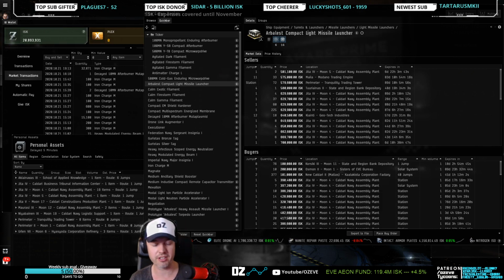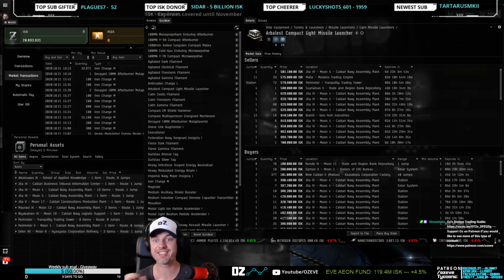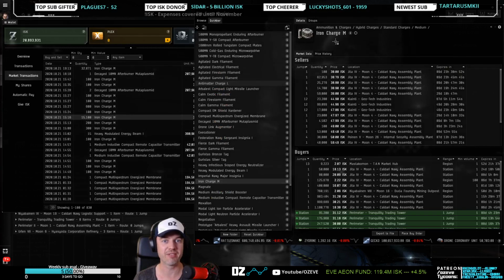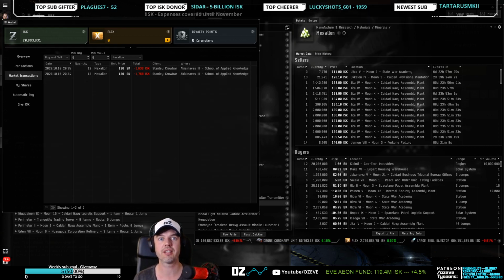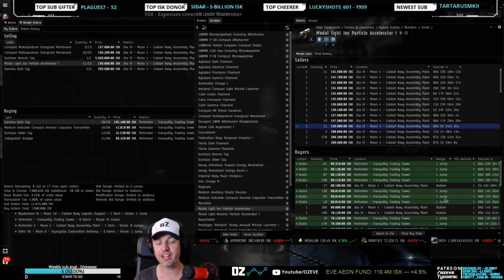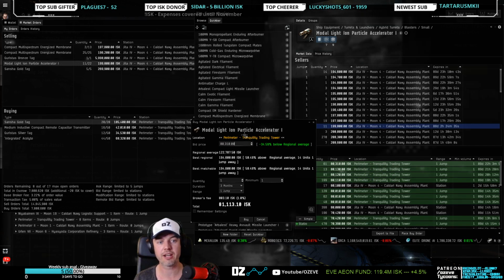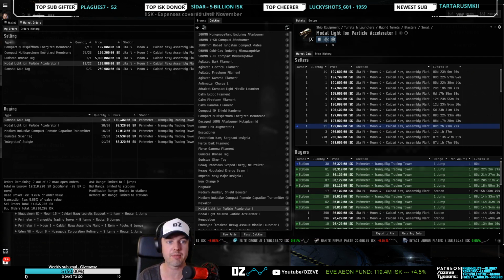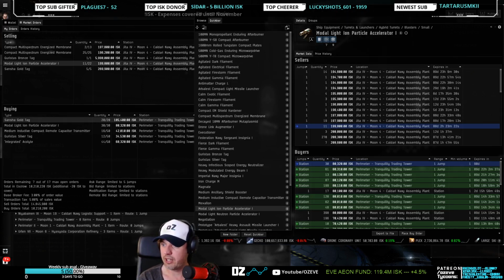Oz's 5 Essential Eve Online Trading Lifehacks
Create a new Eve account and receive 1M skill points for free if you use this